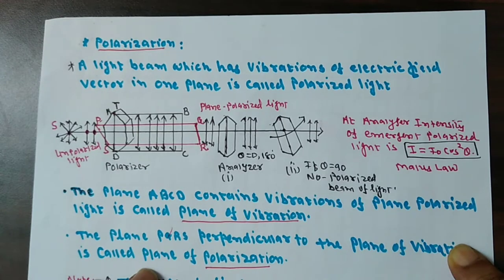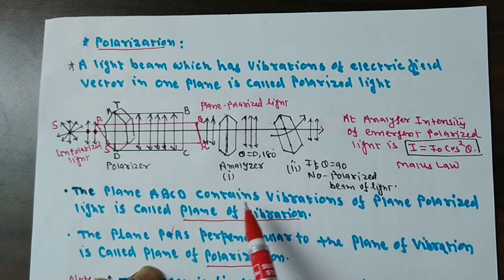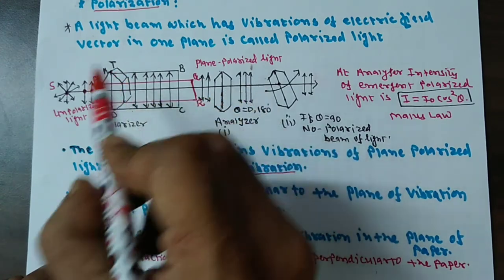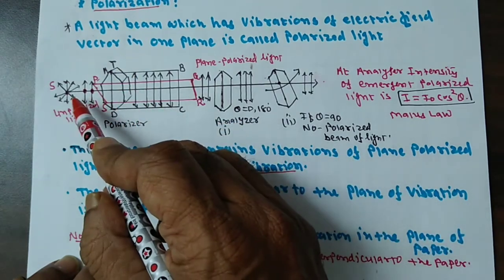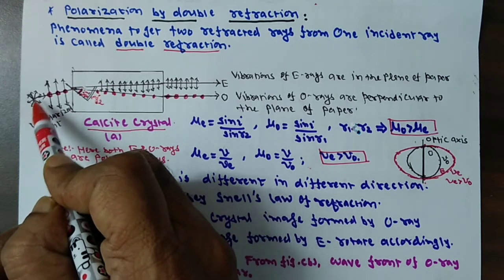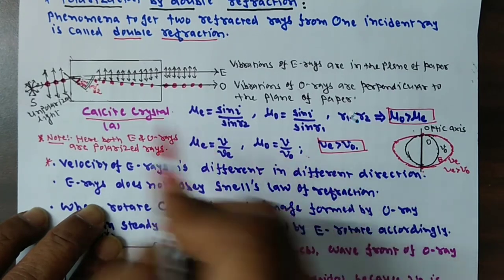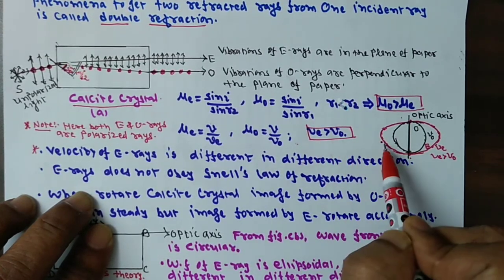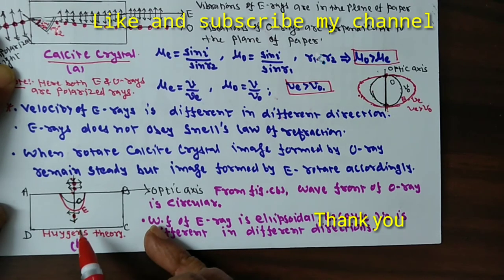Polarization by Tourmaline plate and Calcite crystal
Here polarization of light is explained with Tourmaline plate and Calcite crystal. Also discussed double refraction.